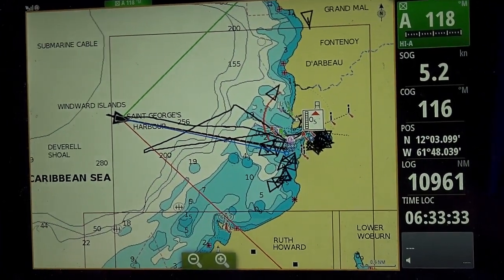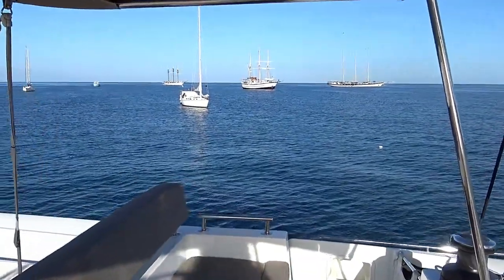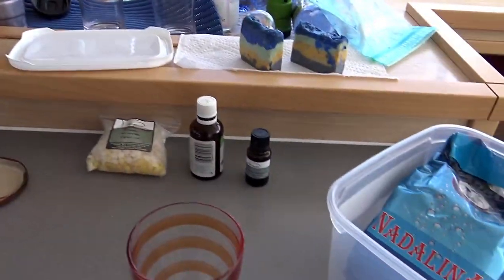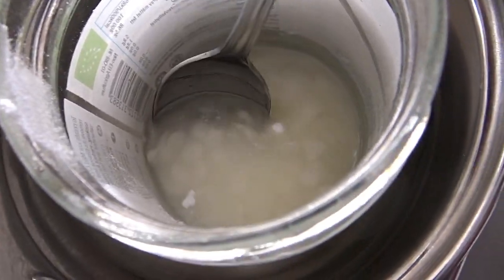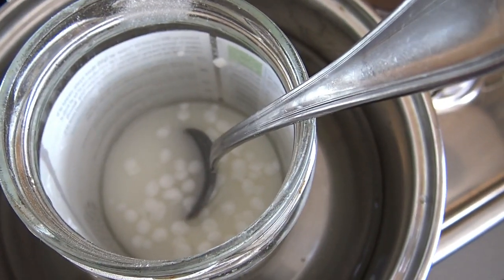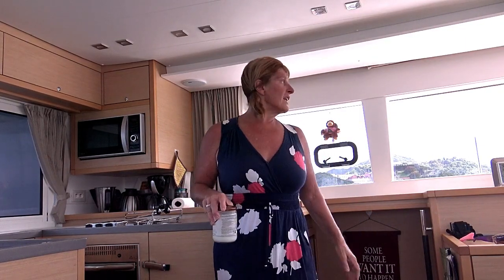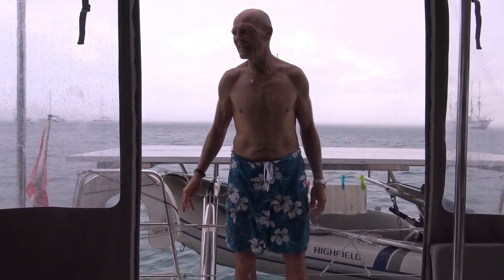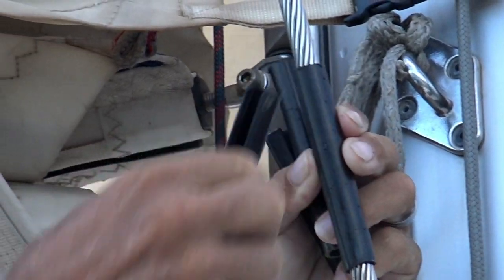Episode #29 Homemade deoderant and preventative maintenance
Watch one way we try to do our part for the Coral reefs and another way to do some preventative maintenance on the boat so we can avoid at least one disaster!

Thank you to all our viewers!